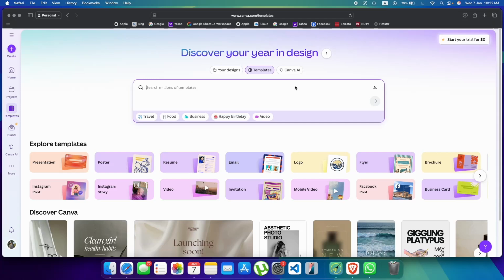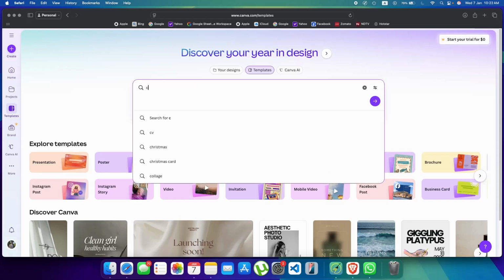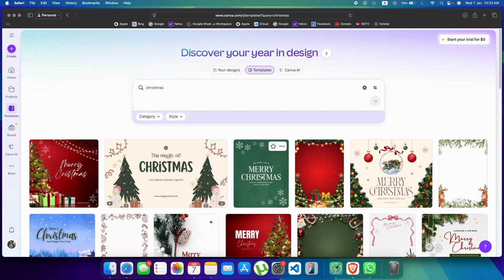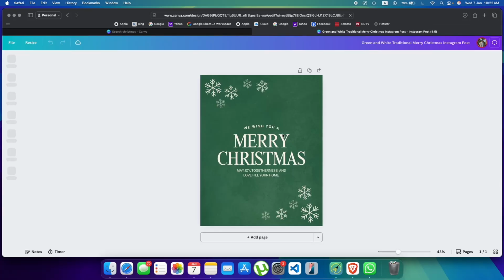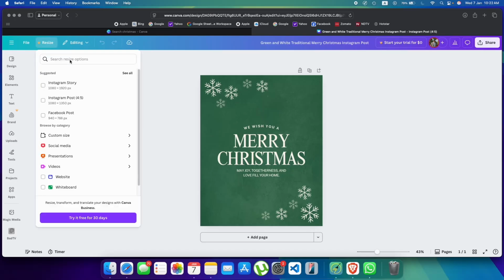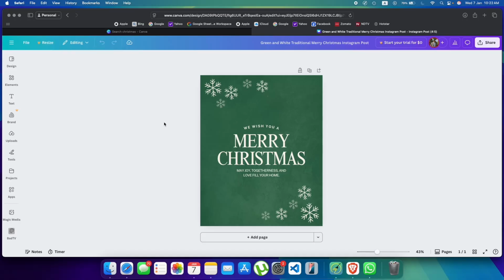Canva Holiday Instagram Story Size in 2026 | Perfect Dimensions Guide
Canva holiday Instagram story size in 2026 guide shows exactly how to create festive Instagram stories with the perfect dimensions, 1080x1920 pixels, ensuring your designs fit screens perfectly without cropping or distortion; this complete step-by-step guide explains Canva templates for holiday stories, tips for adding stickers, animations, GIFs, and text placement for maximum engagement, and troubleshooting common sizing or export issues on desktop and mobile—watch till the end for pro Canva Instagram story tips, then like, subscribe, and comment if you want more Canva and social media design tutorials.